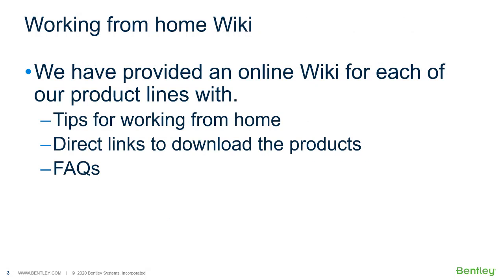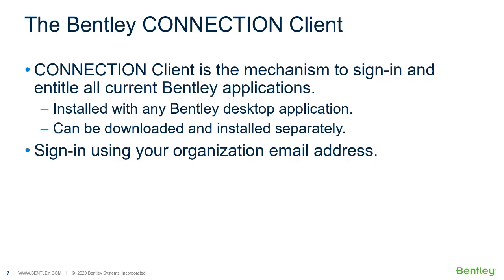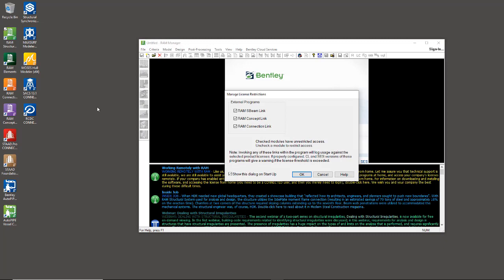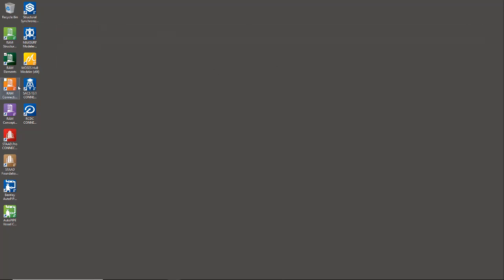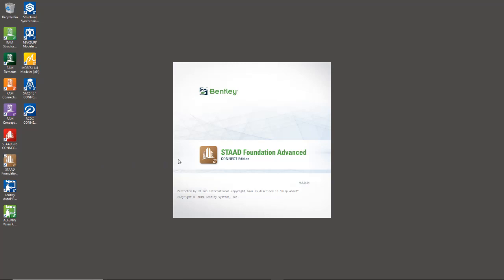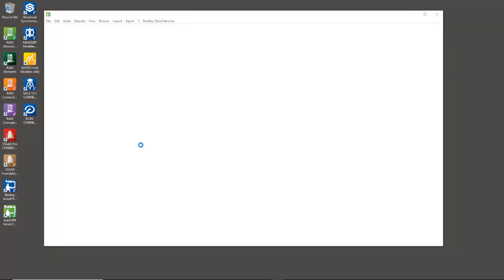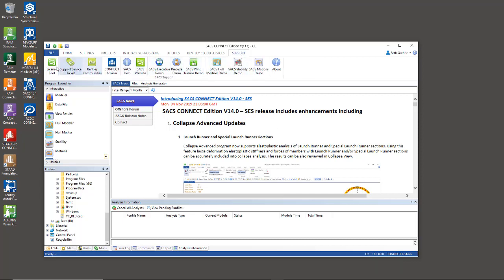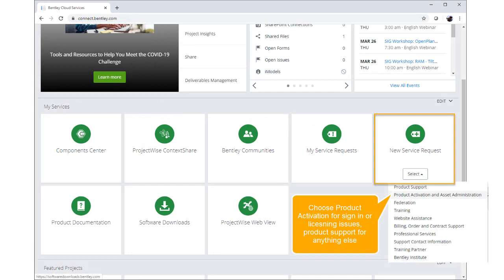Working from Home with Bentley's Analytical Products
This video shows you how to set up and work from home with your Analytical Modeling Software.